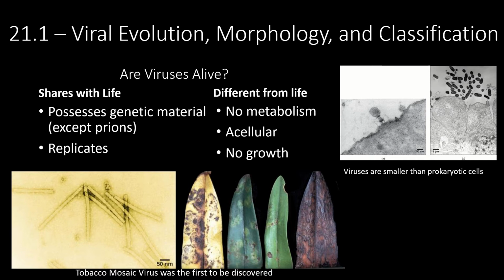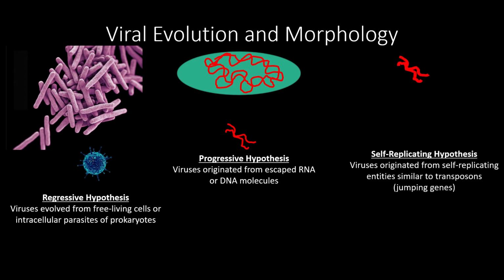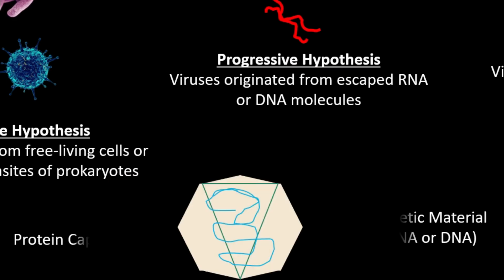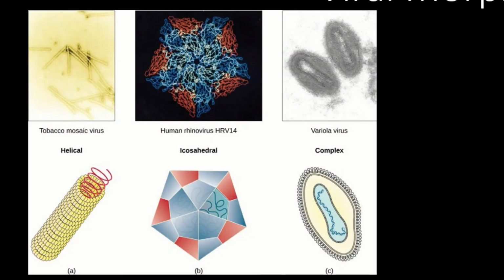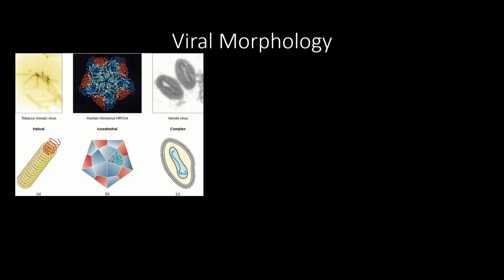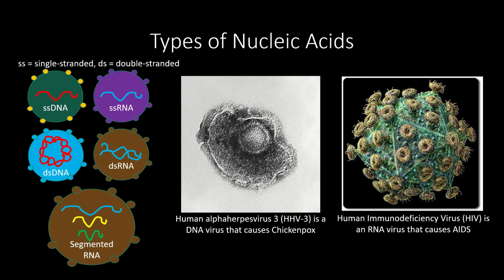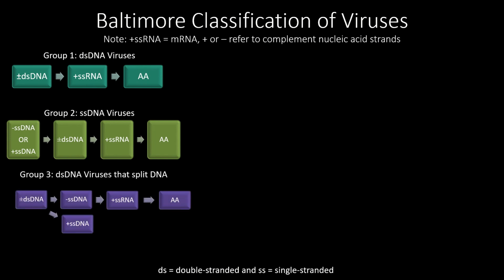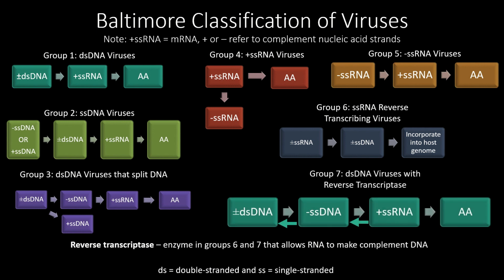21.1 - Intro to Viruses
In this video, you will learn of the basic structure of viruses and how they are classified by how mRNA is made/used.